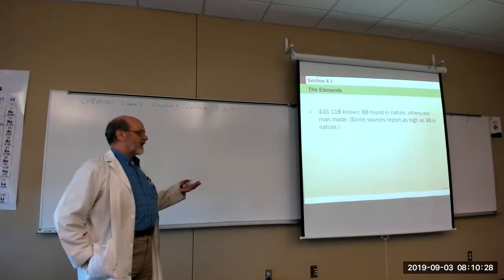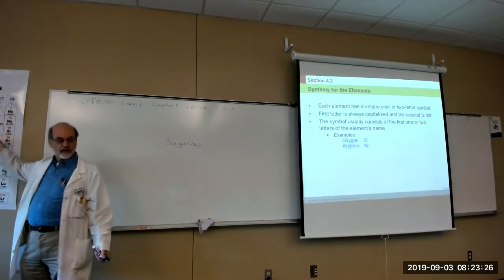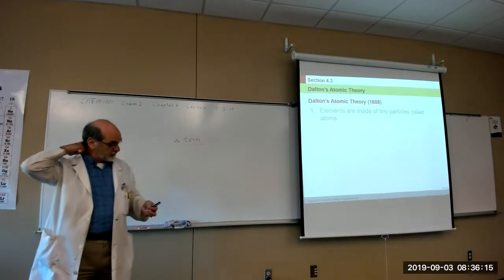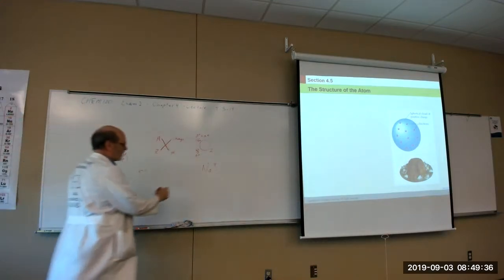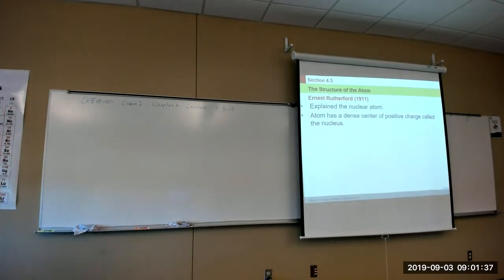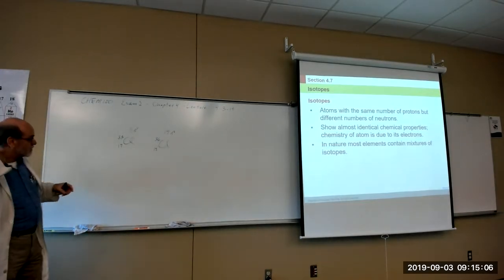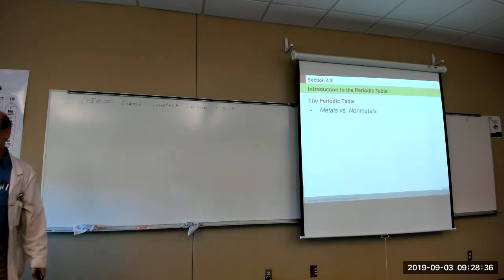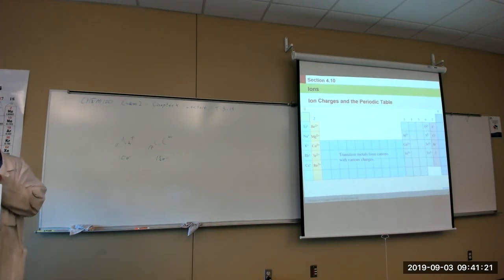CHEM100 F2019 Zumdahl C4 Exam2 Lecture20190903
CHEM100 F2019 Zumdahl Exam 2 - C4 Lecture 3 Sep 2019